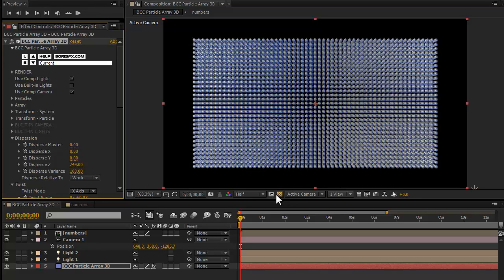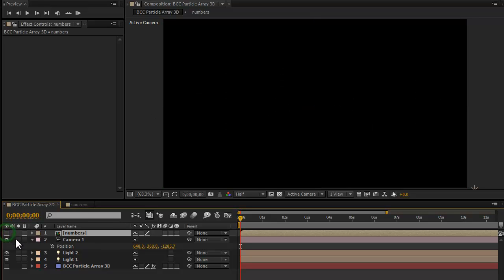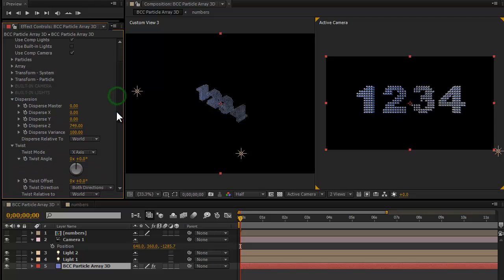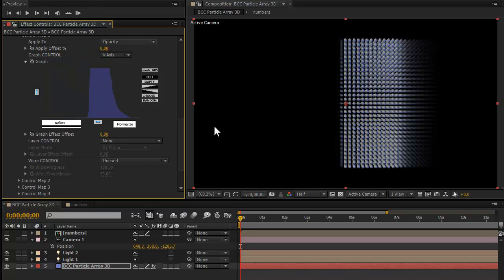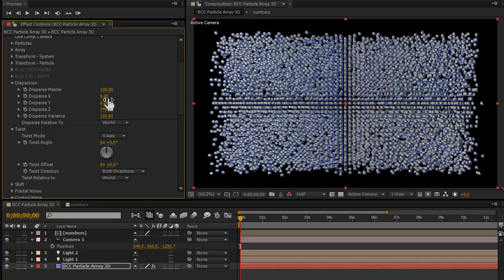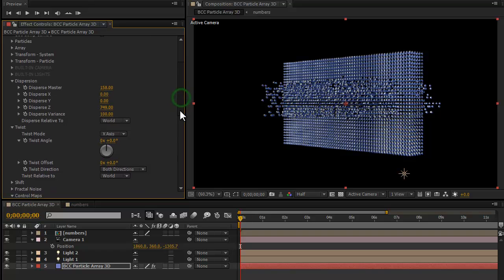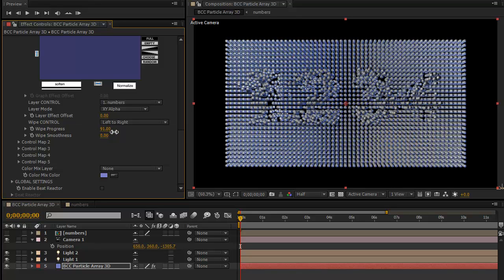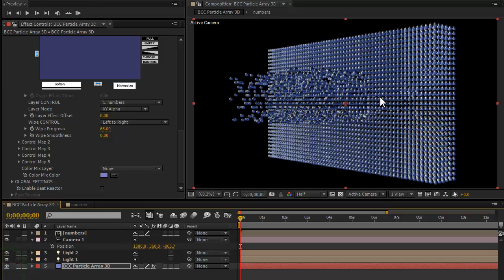Exploit Control Maps to Affect BCC Particle Array 3D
Using Boris Continuum Complete's powerful Particle Array 3D filter in Adobe After Effects, Boris FX Senior Product Manager Dirk de Jong demonstrates how simple it is to affect attributes of the array. By adding Control Maps as either a Graph or a Layer Control or even both - the Layer Control being a reference to another After Effects layer - the array can be manipulated and animated. Adding Control Maps can make the array assume the shape of another layer as well as affect many other attributes of the array.

For more information regarding Boris Continuum Complete and to download a free 14-day Trial Version, please